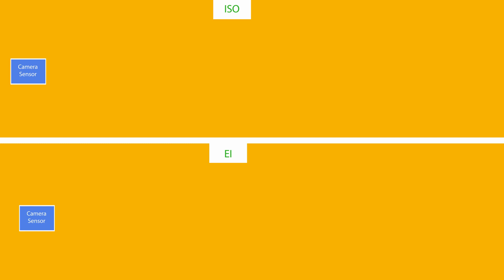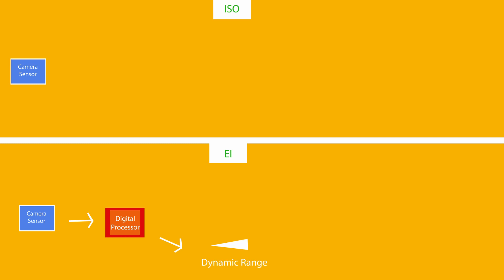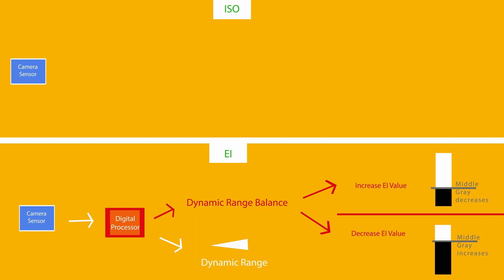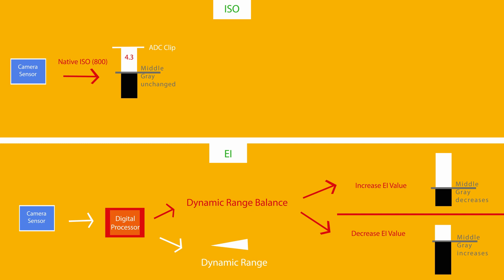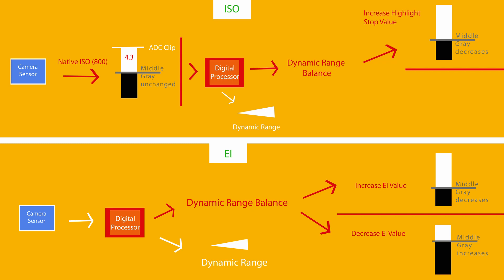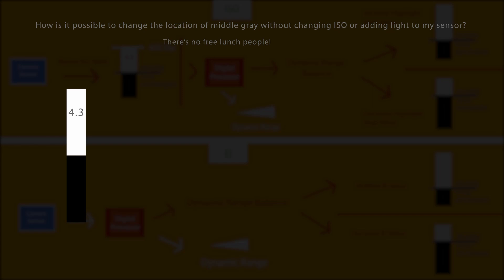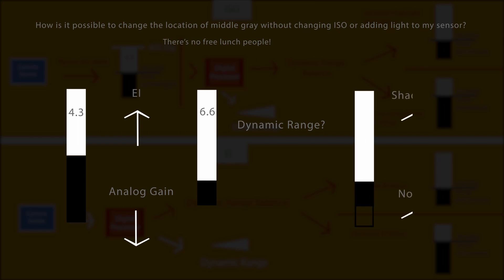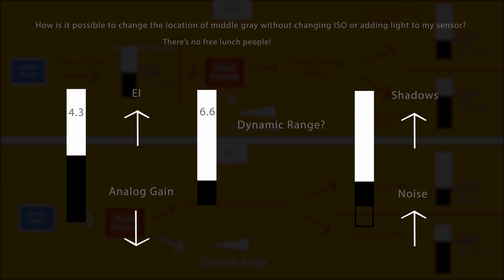Kinefinity Mavo - EI and ISO Settings Explained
This explanation is located within my MAVO S35 Camera review. But I thought I'd provide it stand alone for convenience sake.